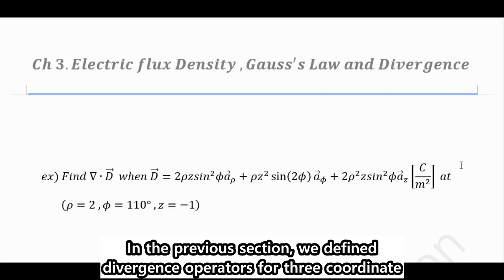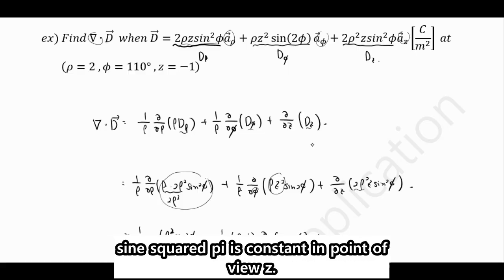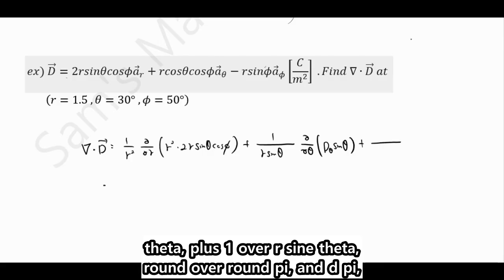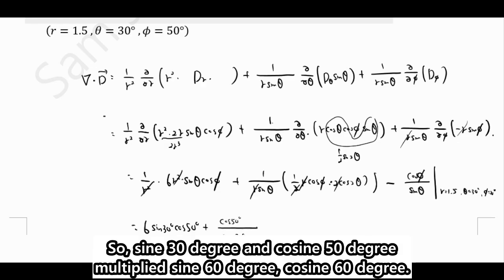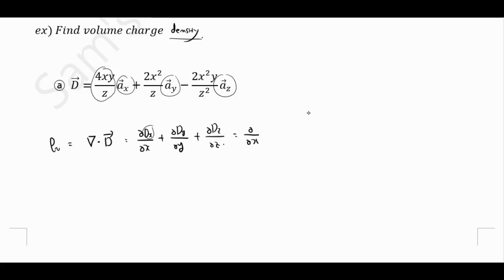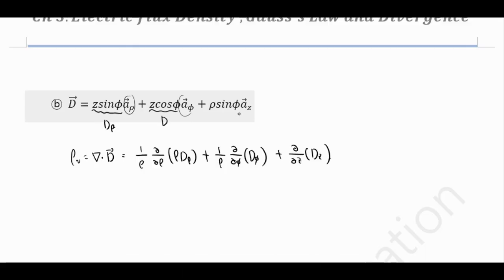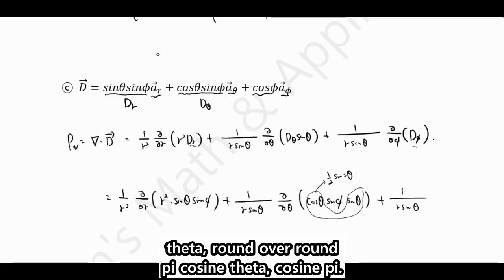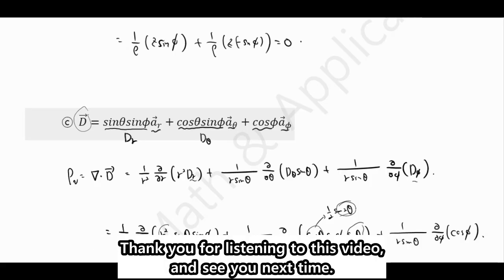3 4 3 Divergence 2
This is for Divergence 2 in electromagnetic theorem